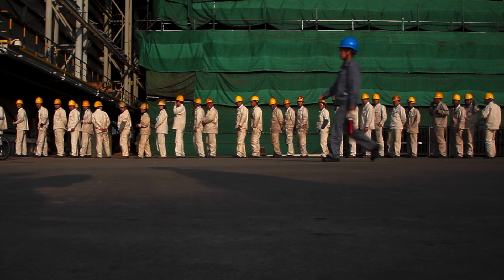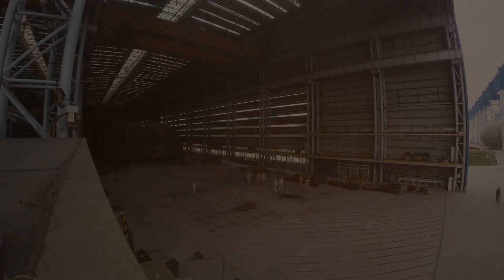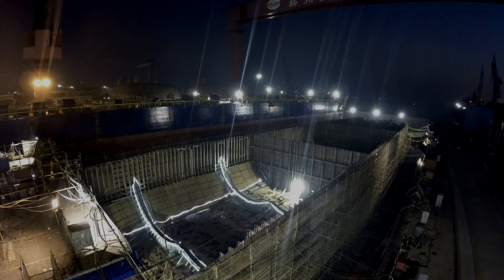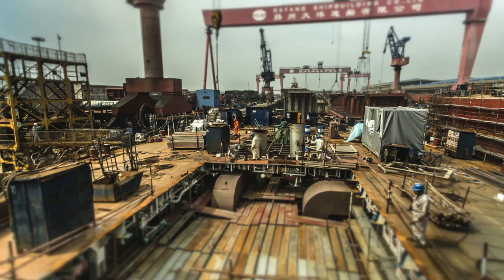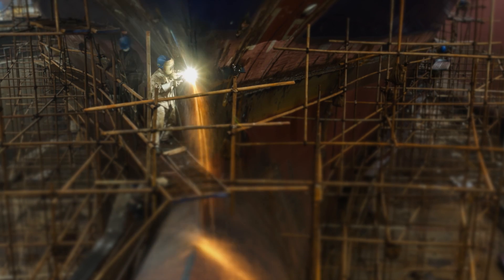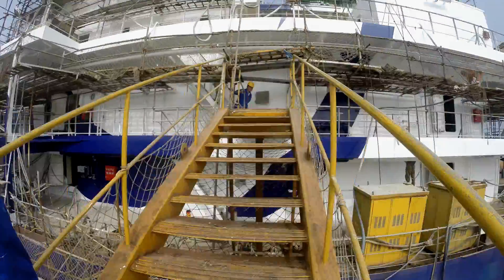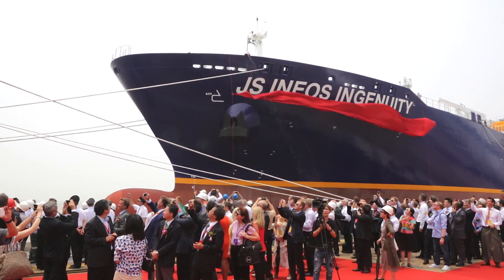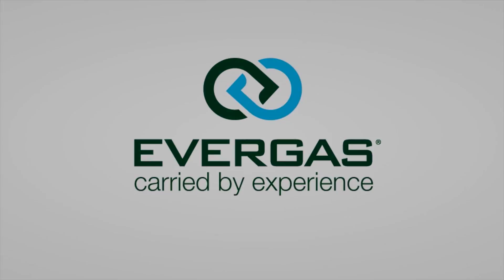Building the world's largest ethane gas carrier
What does it take to built the world's largest ethane gas carrier ?